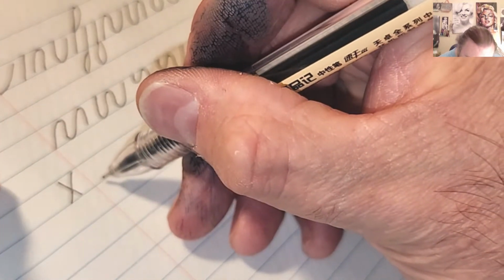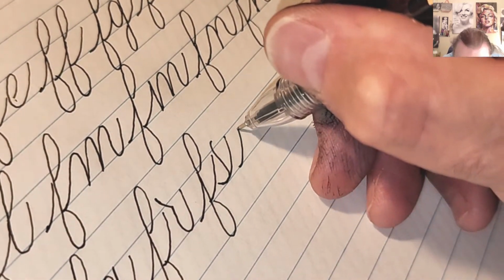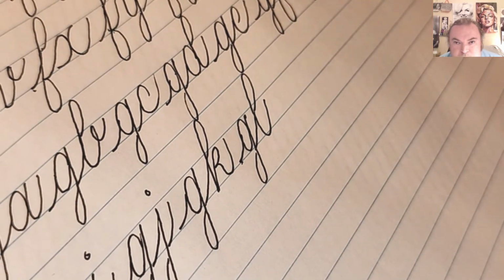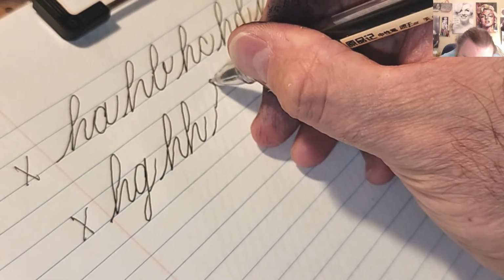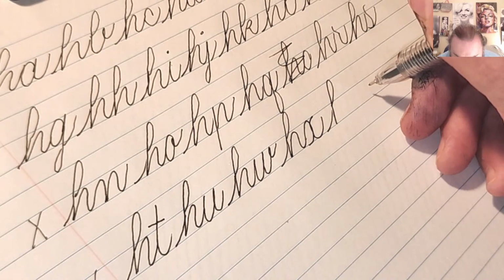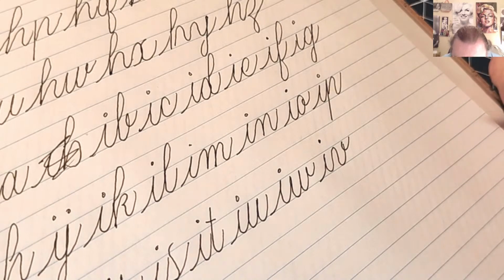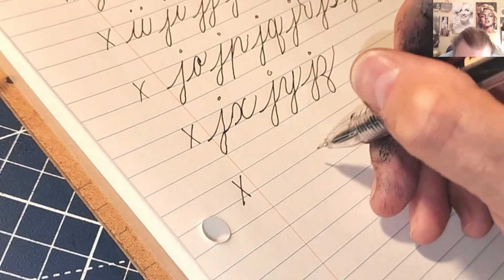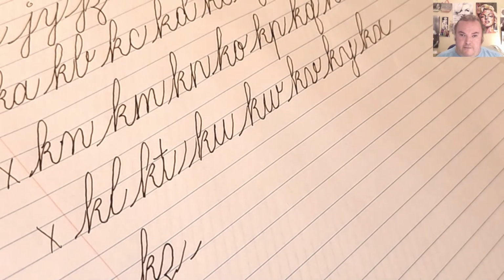Calligraphy for beginners Connection strokes